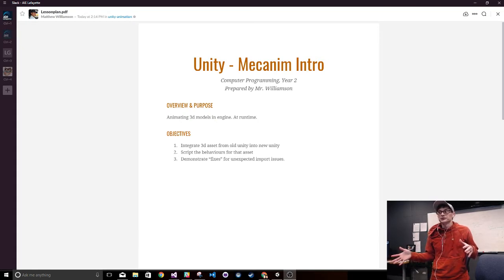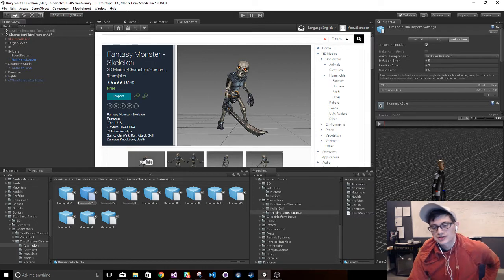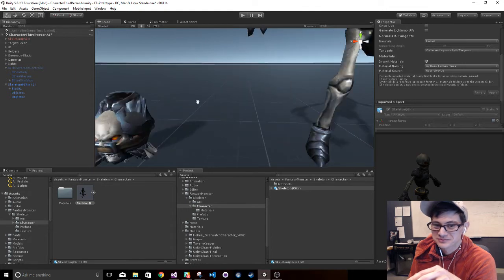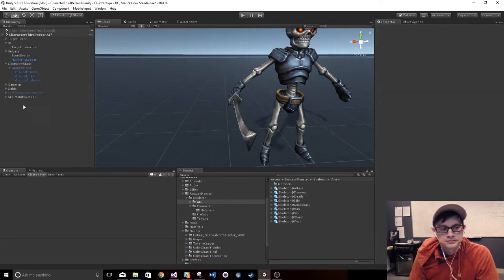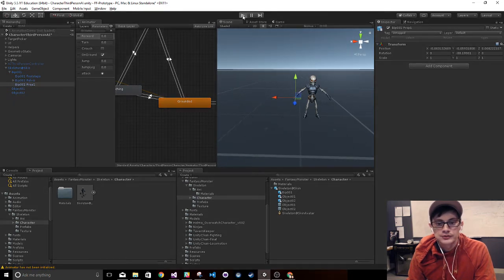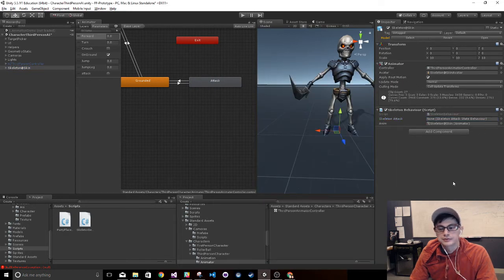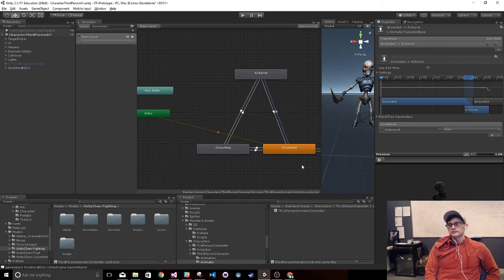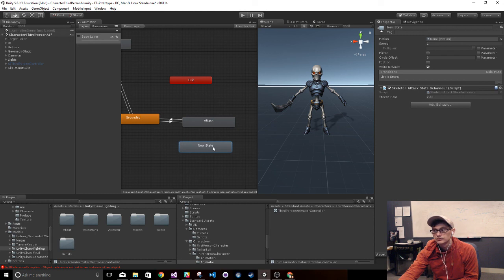Unity Mecanim Intro 00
33:50 Rory